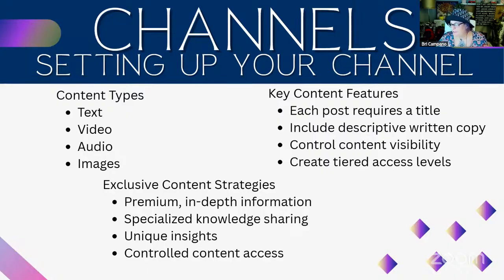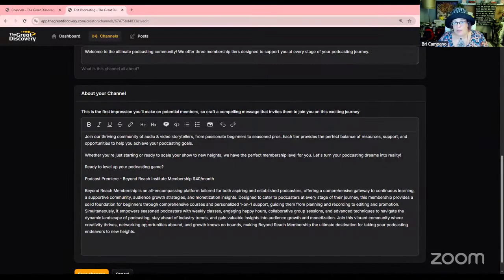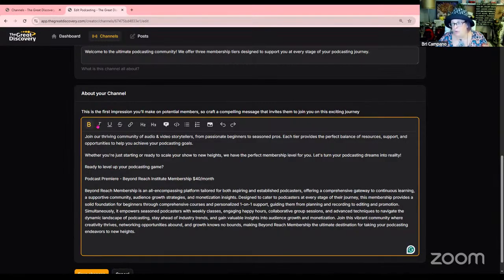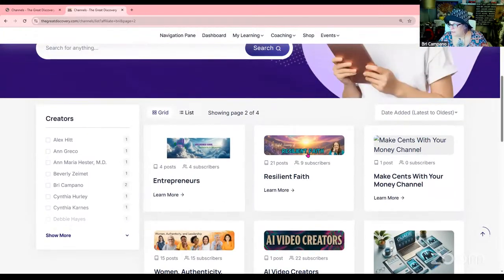TGD Channels: Setting Up Your Channel - Bri Campano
Setting up your TGD Channel is one of the most effective means of really expanding your reach, and managing your audience, on the TGD Product Marketplace.  Bri Campano shows you how to do it in no time.